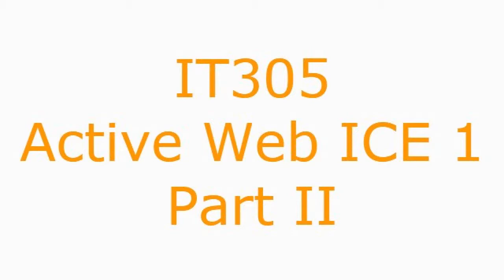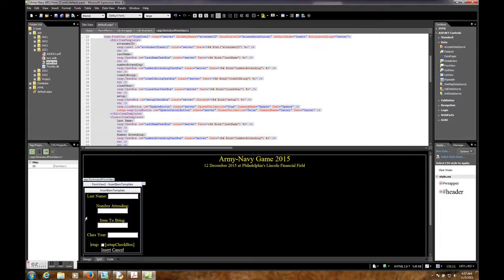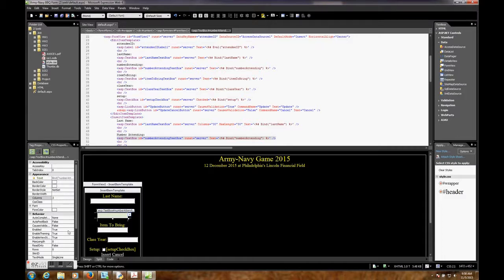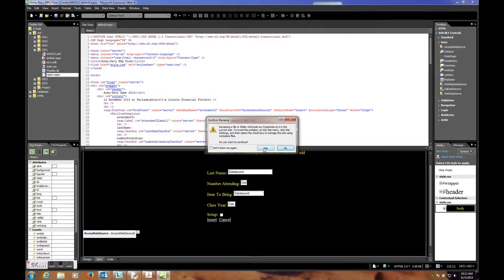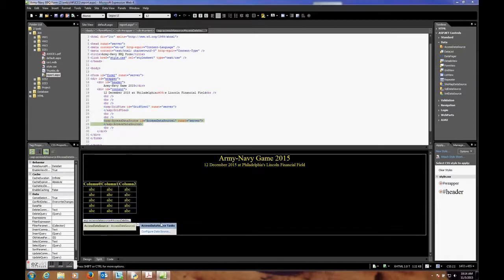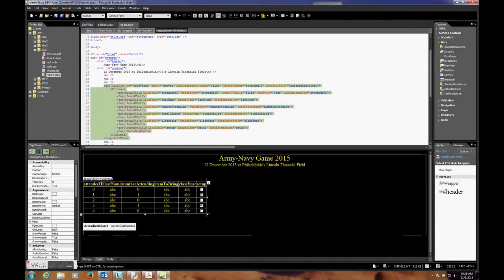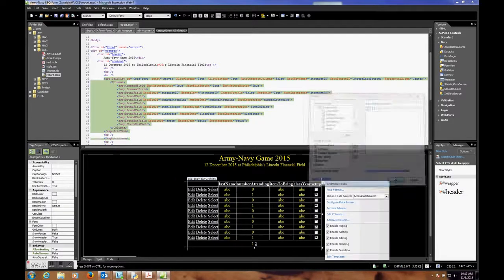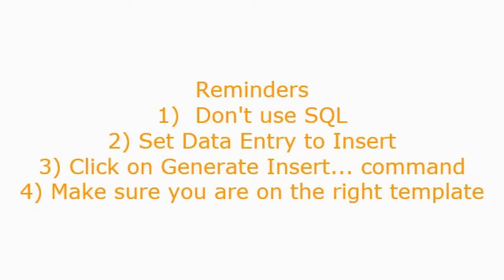AWICE1 (Talkie) Part 2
USMA Active Web ICE 1 now with voice Part 2